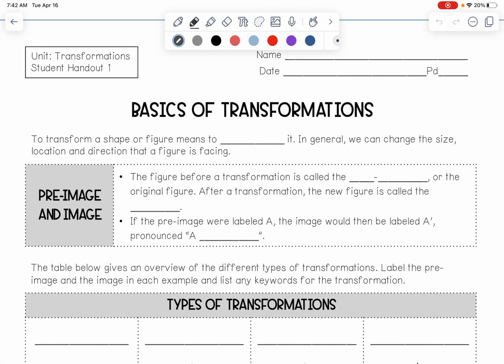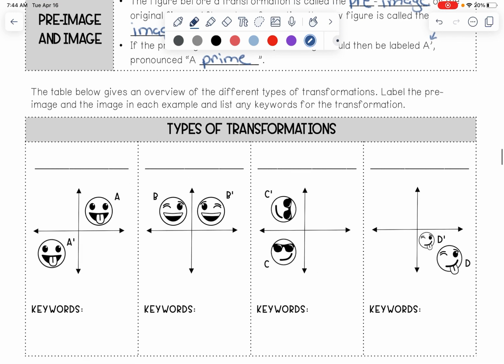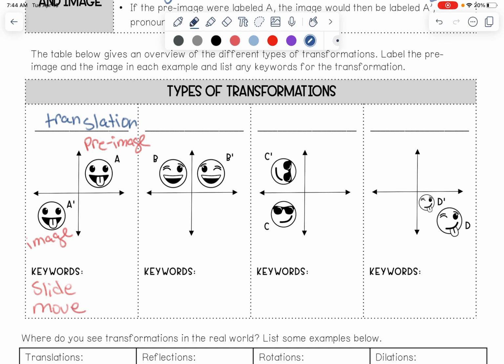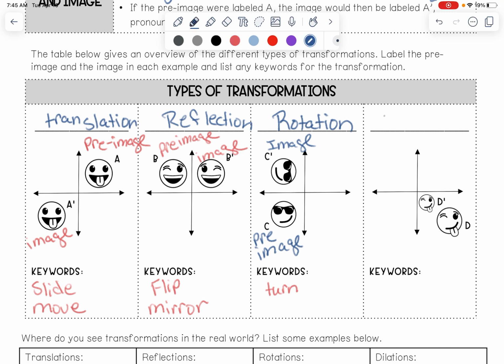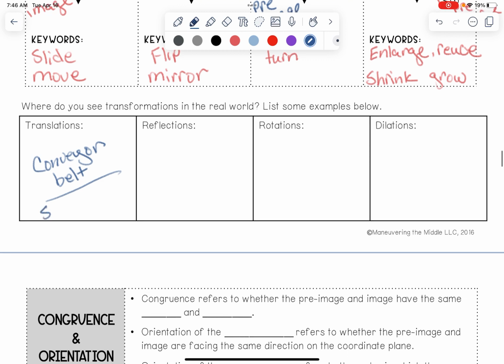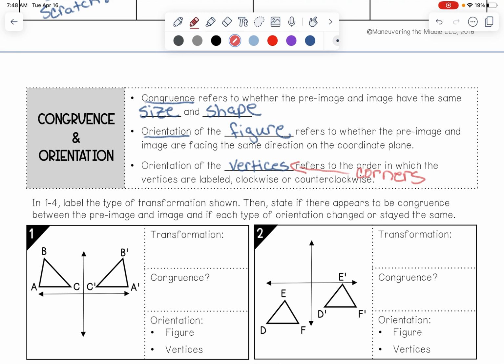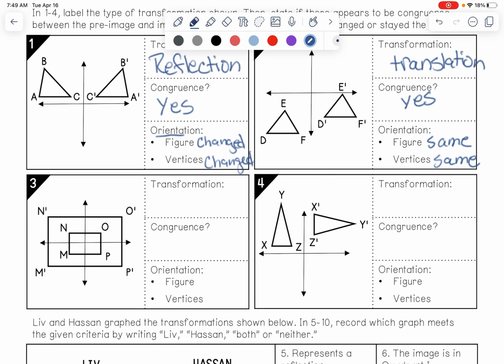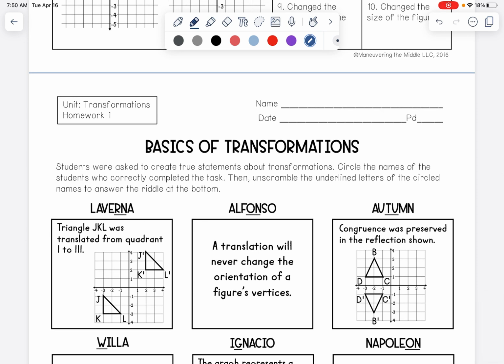Basic of Transformations